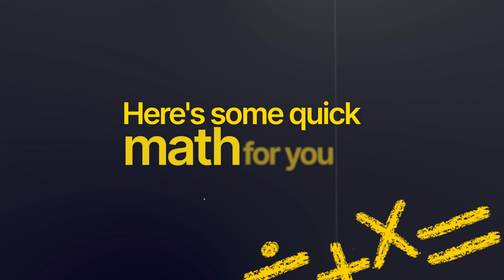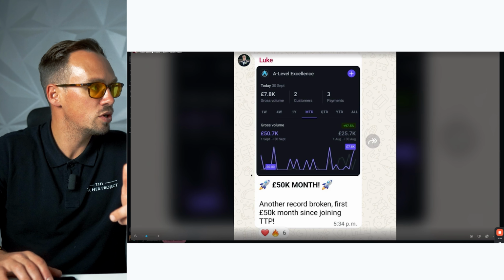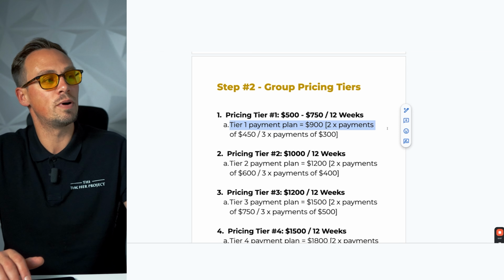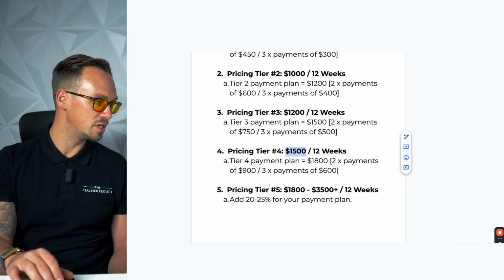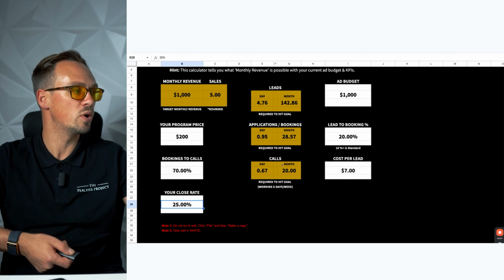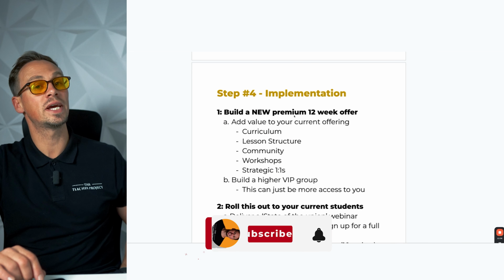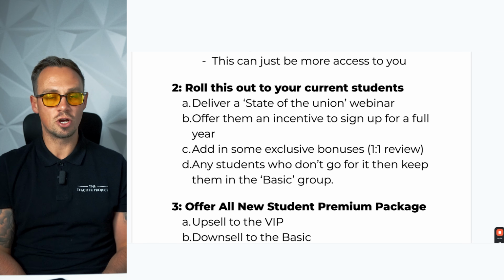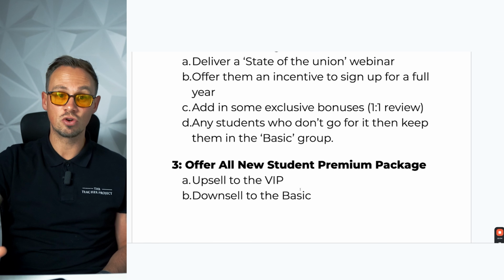This One Simple Pricing Change Could Add $10k/month to Your Tutoring Business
Most tutors think the secret to earning more is just getting more students and working more hours.

But the truth is—it’s often about how you price the ones you already have.

In this video, I break down a simple but powerful pricing strategy that can instantly increase your monthly income, help you work with fewer students in the right setting,  and finally achieve the financial freedom you’ve been chasing.

✅ How to price your tutoring programs for maximum profit
✅ Why charging per hour is keeping you stuck
✅ The exact pricing structure our clients use to add $5k–$10k/month to their income tutoring online

This is the same system hundreds of teachers and tutoring business owners have used to scale their income—without burning out, working longer hours, or relying on complicated funnels.